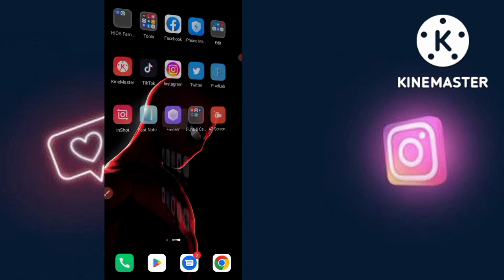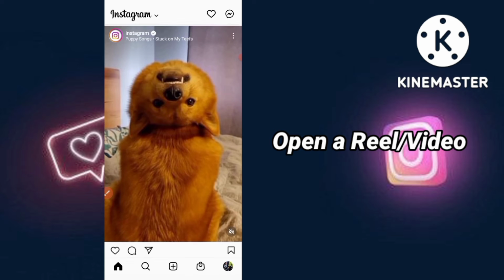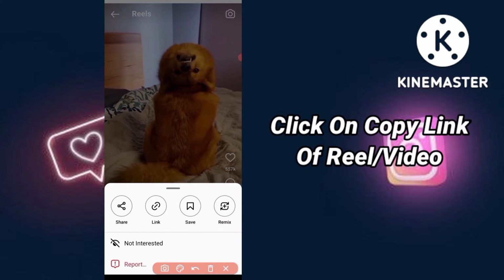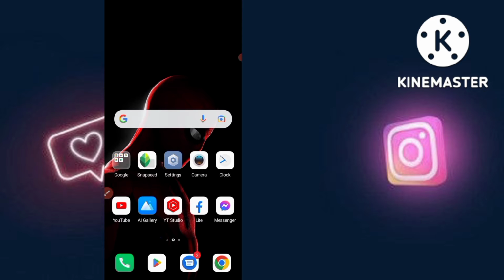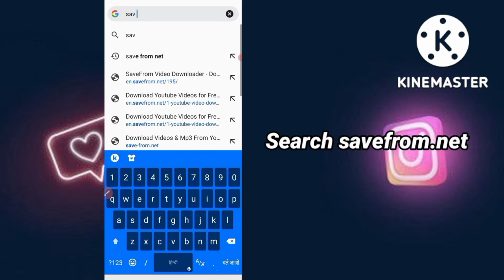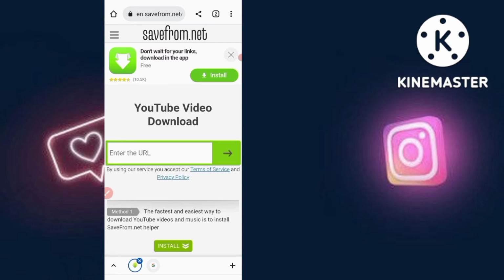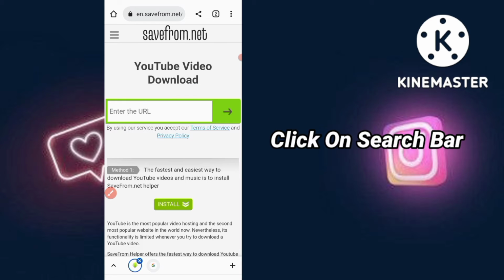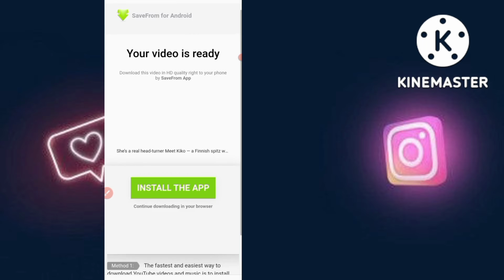How To Download Reels From Instagram To Gallery | Save Instagram Video In Gallery | Mobile (2022)🔥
So guys, if you like this video please hit the like button and subscribe my channel & don't forget to press the notification bell icon🔔 share this video to more people, & if you want to make video in your topic you can comment below, then i will surely make content in your topic or queries.

TimeStamps⏱️

00:00 Intro
00:46 Copy The Reel/Video Link
01:00 Open Webbrowser
01:08 Search SaveFrom.Net
01:36 Paste Video Link & Download It
02:13 Done,Open Gallery

how to save instagram reels with music in gallery
how to use reels videos in gallery